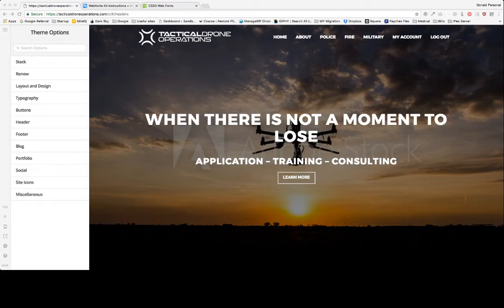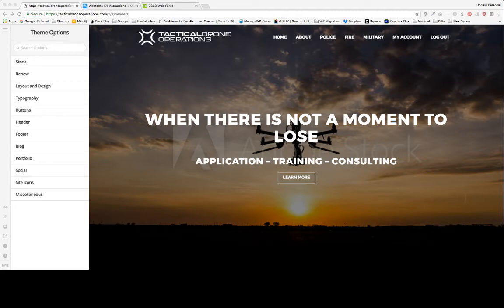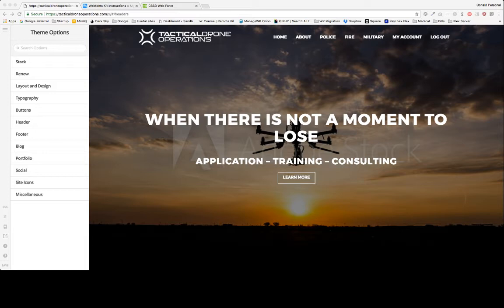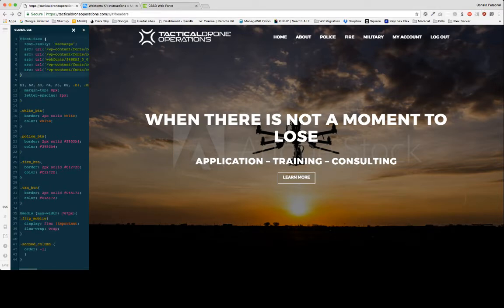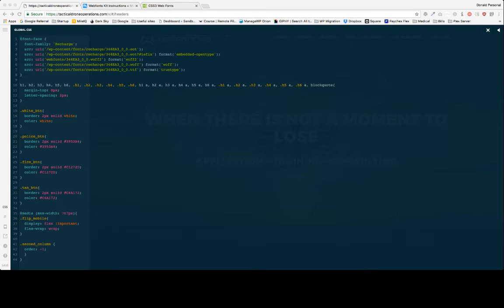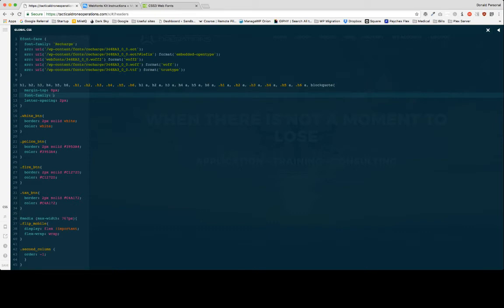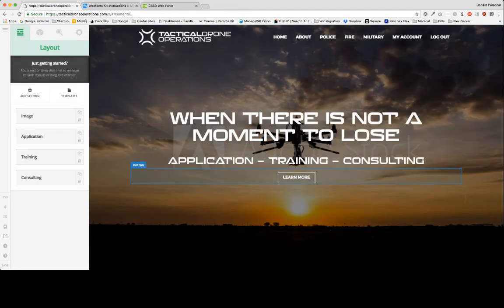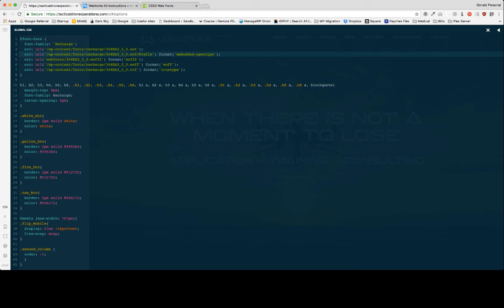Adding Custom Fonts to Your X|Pro Theme WordPress Site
Adding custom fonts is easy in WordPress! Join us as we show you how.